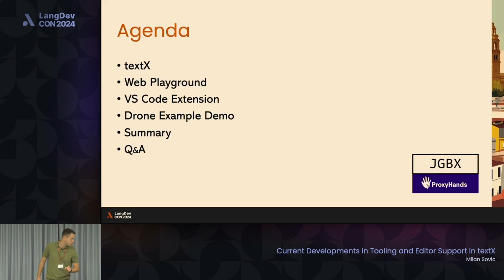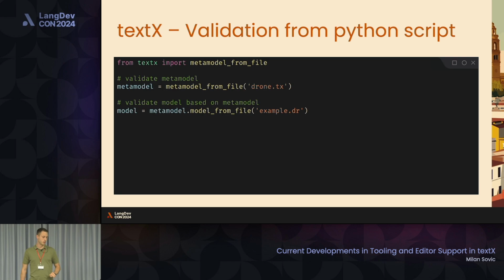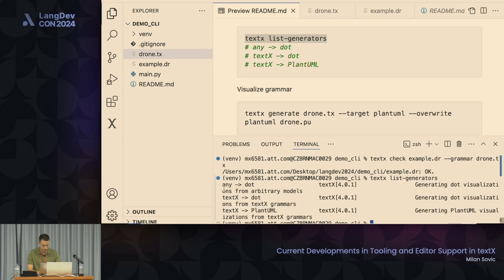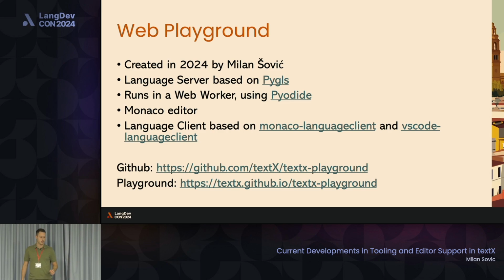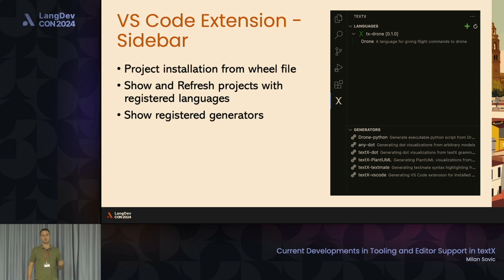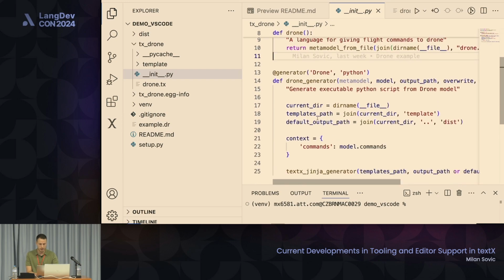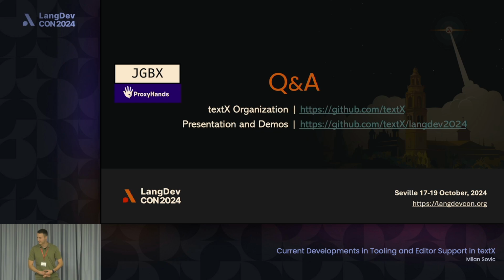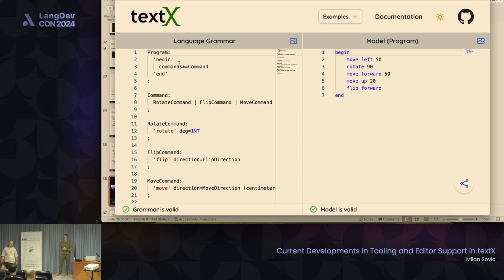Current Developments in Tooling and Editor Support in textX - Milan Sovic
Current Developments in Tooling and Editor Support in textX
Talk by Milan Sovic
Recorded at Langdev 2024, Seville.

textX is a meta-language for building Domain-Specific Languages in Python. Inspired by Xtext, it leverages Python's dynamic nature to provide a more lightweight approach to building DSLs and parsers.

In this talk, after a brief introduction to textX, we will focus on recent developments in tooling and editor support. The new textX playground will be presented, allowing users to interactively create grammars and experiment with programs/models. Additionally, we will showcase developments in support for the Language Server Protocol and VS Code integration for textX languages.

The presentation of new features will be conducted through a live demo of building a small DSL for drone navigation. The code and instructions for the demo will be available on the project site and Git repository.